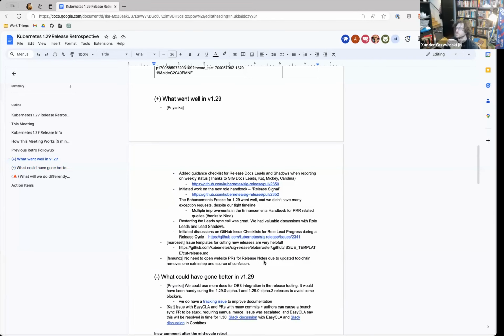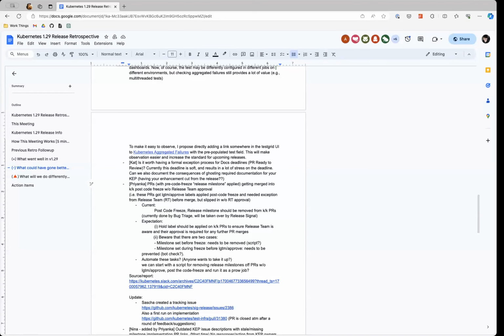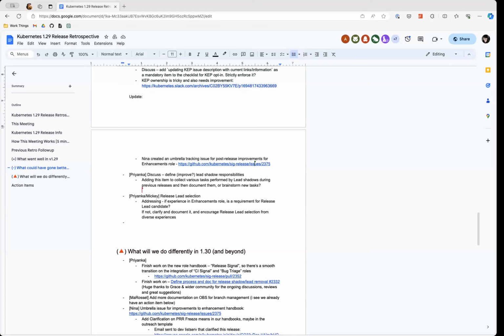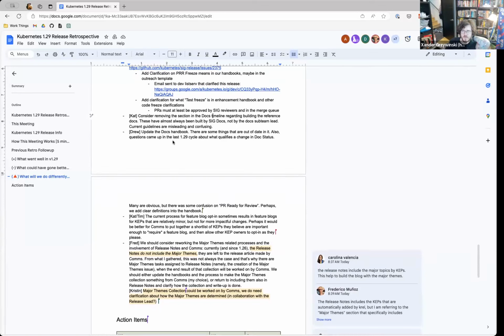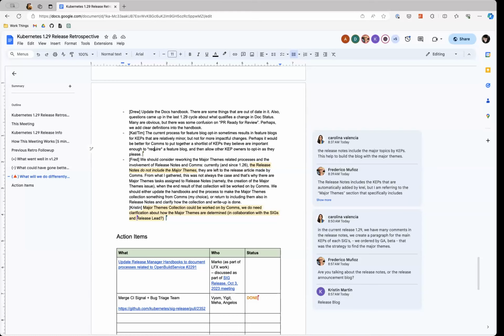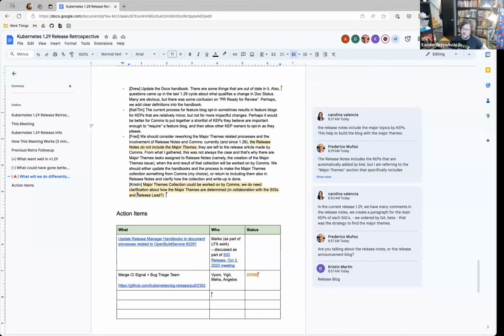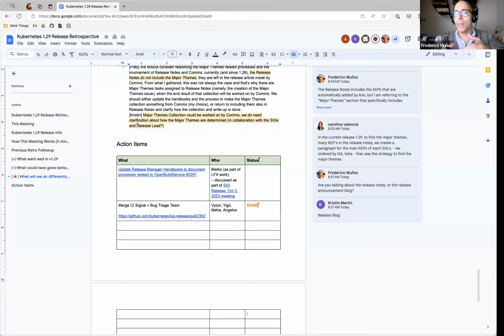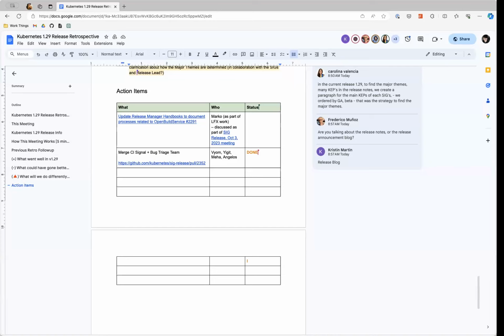Kubernetes Release Team Meeting for 20231212